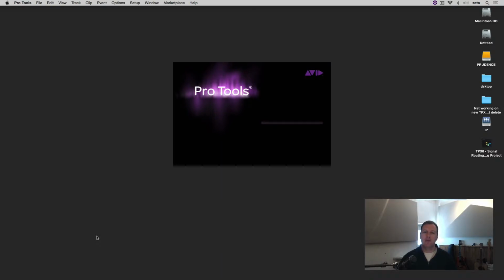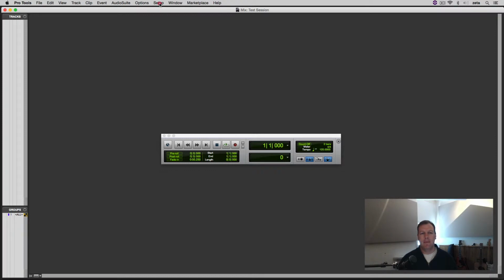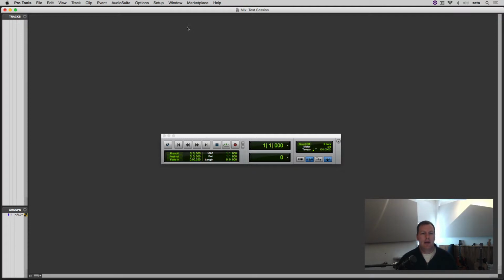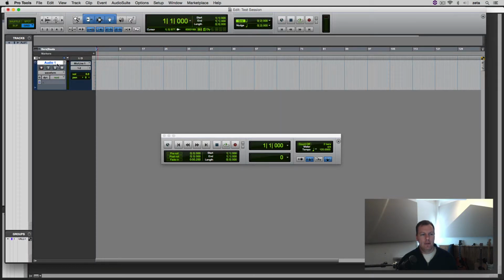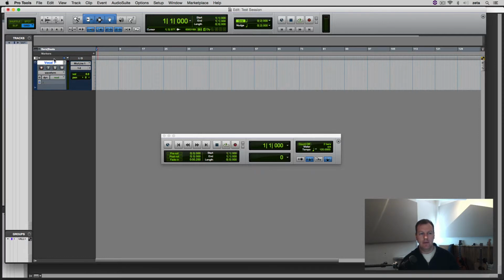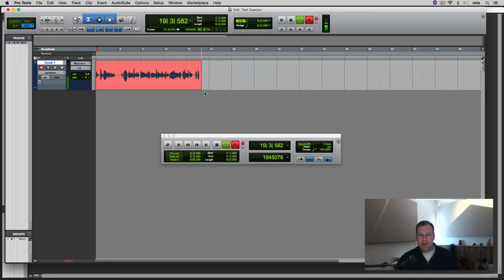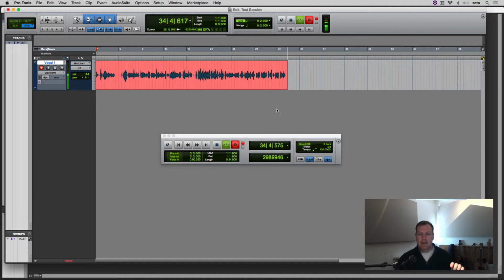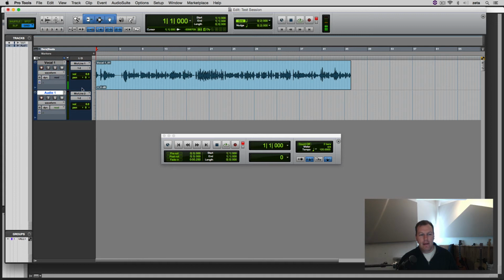Pro Tools How to Record Audio